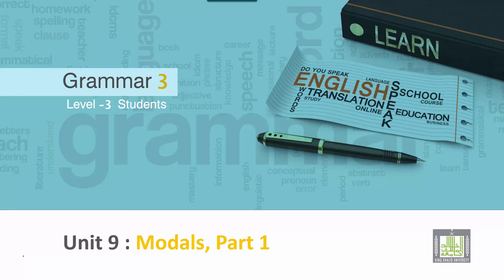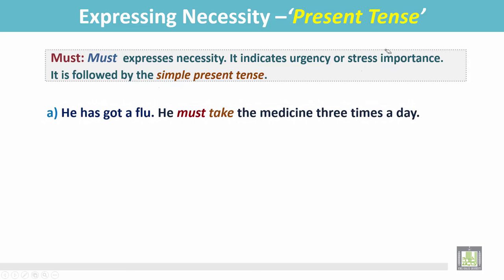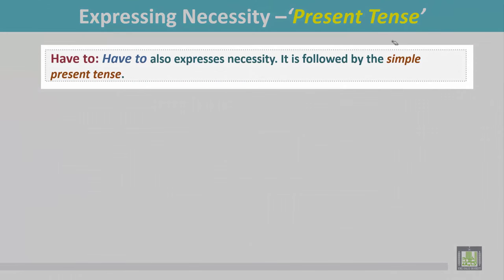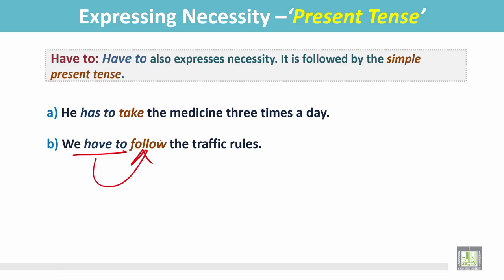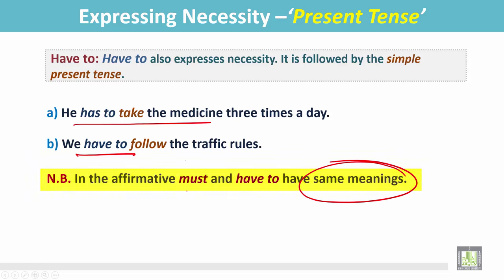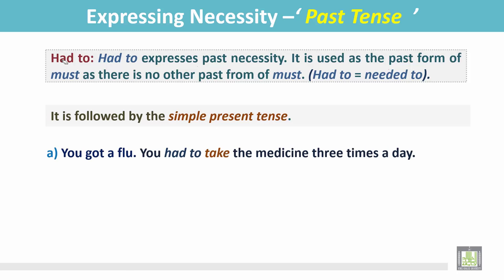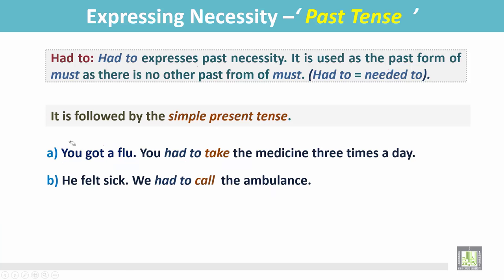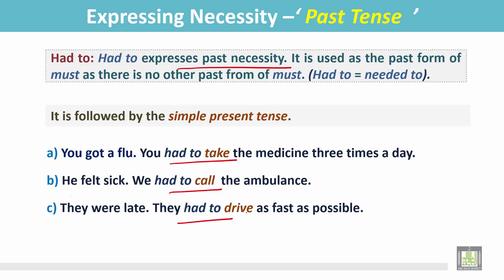Grammar 3 | ch9 | Expressing Necessity –‘Present and Past Tense’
Chapter 9: Expressing Necessity –‘Present and Past Tense’
1- Use of ‘Must’ to expresses necessity
2- Examples
3- Use of ‘Have to’ expresses necessity
4- Examples
5- Use of ‘Had to’ expresses past necessity
6- Examples